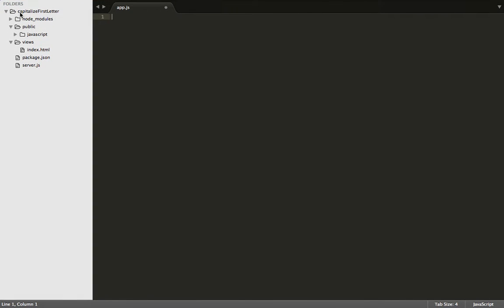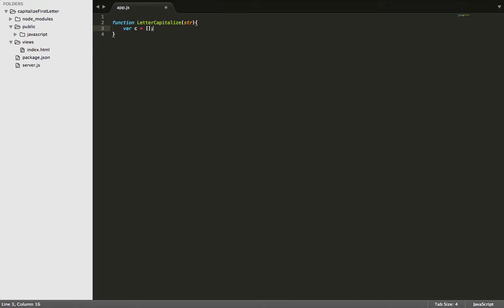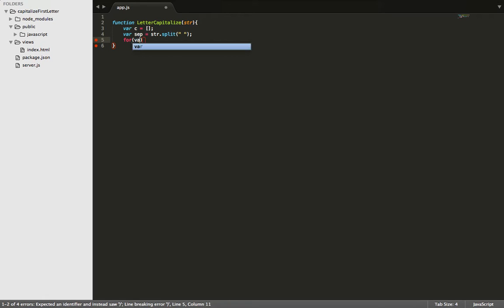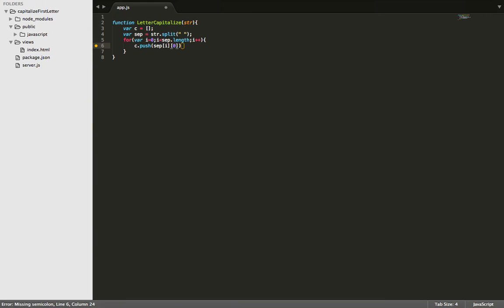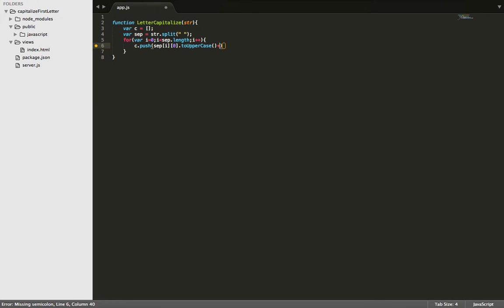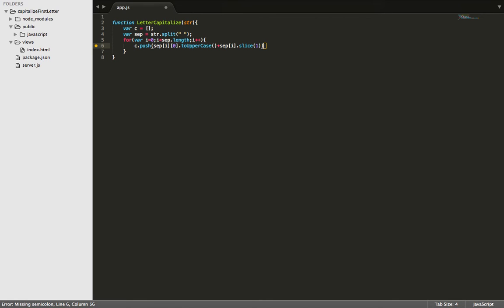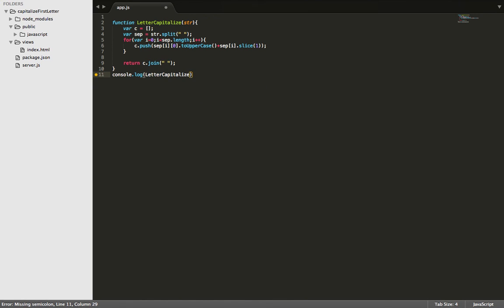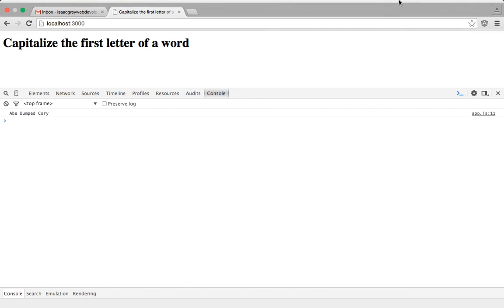Intro to Javascript - Capitalize the first letter of a word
Tutorial on how to capitalize the first letter of a word in Javascript